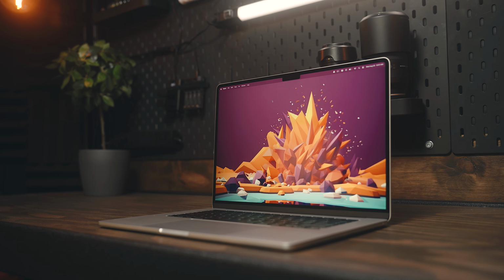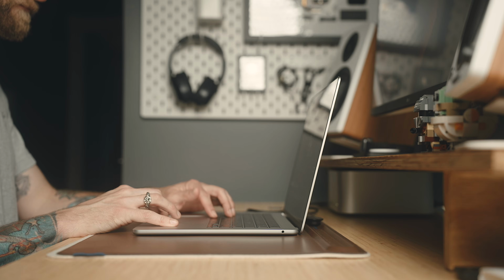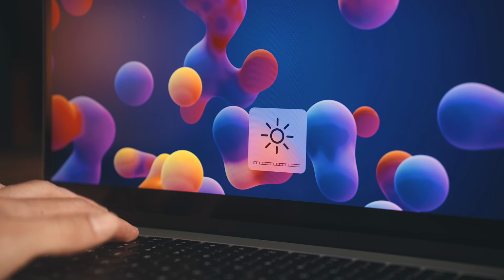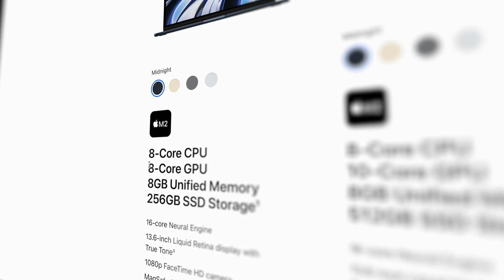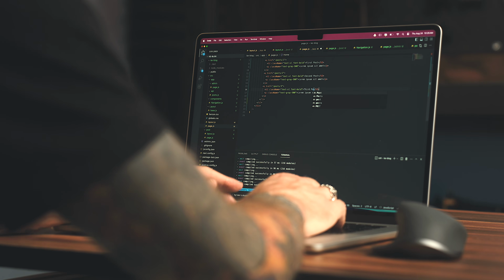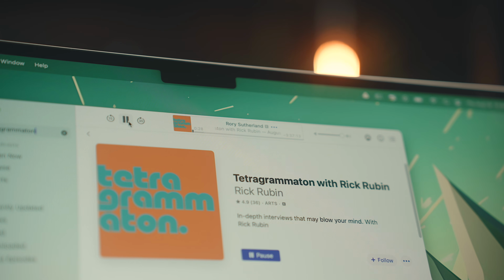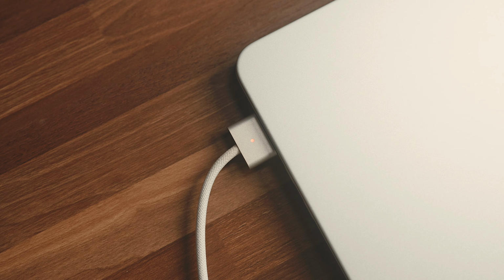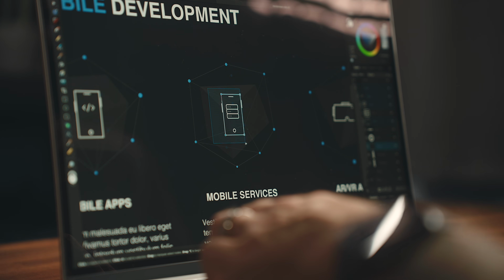M2 MacBook Air 15" After 2 Months: What You Need To Know!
Diving into my experience with the 15-inch M2 MacBook Air! This is one of the most misunderstood MacBooks in the Apple lineup!
ALL THE GEAR FOR THIS VIDEO IS LISTED BELOW 👇

The 2023 MacBook Air with the 15-inch display offers a host or great features, and different from the M2 MacBook Air 13" in a number of ways. In this video I explore a variety of things I've noticed during my usage like the display, sound quality, performance of the M2 chip, and how far you can push the base configuration. Watch for more.

MY DESK SETUP GEAR:
LG 27UQ850-W Ultrafine 4K Monitor
Vivo Monitor Arm
Logitech MX Master 3S Mouse
Logitech MX Keys Mini
NVMe SSD Enclosure
Western Digital SN770
Fluance Ai41 Speakers
Kanto S4 Speaker Stands
BenQ ScreenBar Monitor Light
Gove RGBIC Strip Lights
Mandalorian Lego Figures

00:00 | Intro
01:12 | Why I Bought the 15" MacBook Air
01:44 | Design
02:33 | Display
03:29 | Performance
05:27 | Storage
05:51 | Heat Dissipation
06:38 | Sound Quality
07:14 | Battery Life
08:14 | I/O
08:48 | Wireless Connectivity
09:09 | Wrapping Up